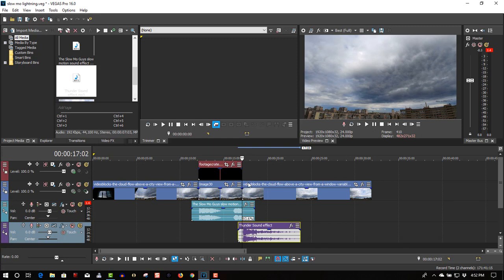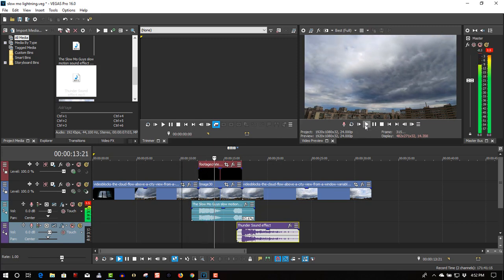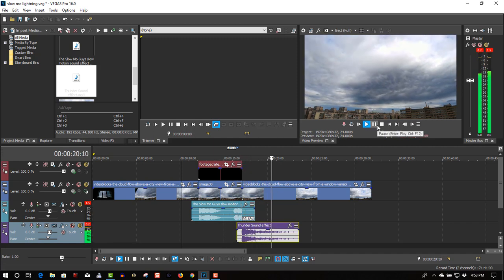Make Your Videos More Dramatic Vegas Pro 16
In this video I will show you how to make your videos more dramatic using special effects, see below for links.